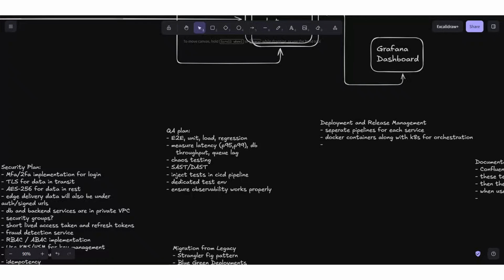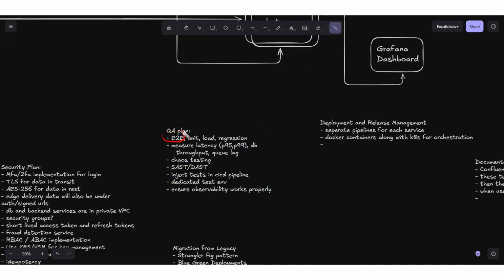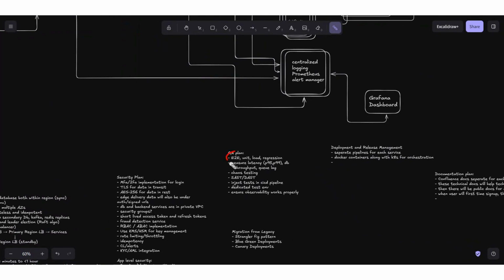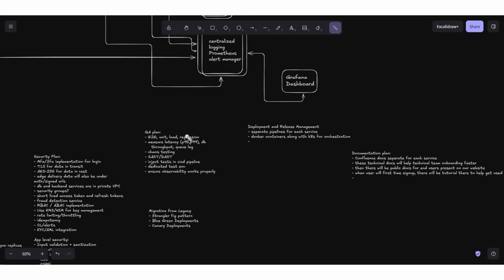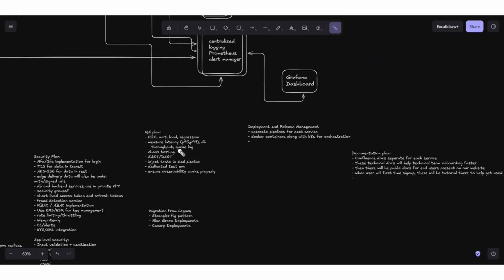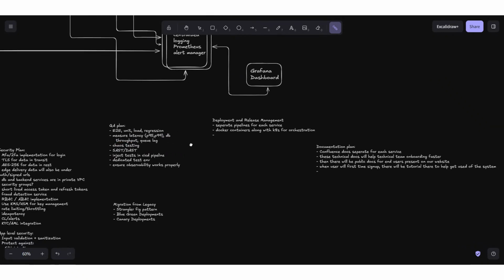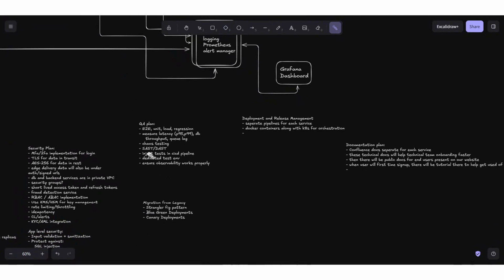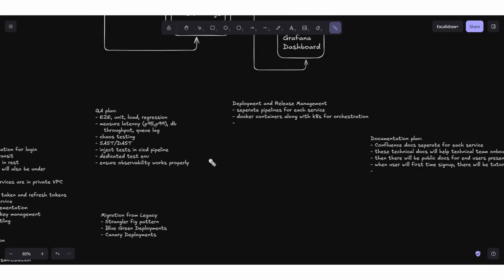System Design - Fintech -Quality Assurance plan - 7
In this video, we dive deep into the Quality Assurance (QA) Plan for a large-scale FinTech system and understand how to ensure correctness, reliability, and stability in production systems.

We will cover:

How to design a complete QA strategy for microservices architecture
Different types of testing: unit, integration, end-to-end, and contract testing
How to validate critical financial flows like transactions and payments
Ensuring idempotency and avoiding duplicate operations
Testing RBAC and authorization logic

🧪 We will also focus on advanced QA practices:

Performance and load testing for high-traffic scenarios
Resilience and chaos testing (service failures, DB failover, Kafka outages)
Testing distributed systems with event-driven architecture
Using mocking and test environments effectively

⚙️ Additionally, we’ll cover:

Automating QA using CI/CD pipelines
Running tests before every deployment
Validating observability (logs, metrics, alerts) as part of QA
Ensuring production readiness through staging and pre-release validation

💡 This video helps you understand how to build systems that are:

Reliable under load
Correct in financial operations
Stable during failures
Ready for production-scale usage

👉 Below is the  **public Excalidraw link **, so if you want to view a **clean, readable version of the diagrams**, you can open it anytime and follow along at your own pace.\

🎯 This video is part of a complete **FinTech System Design playlist**, where we are building a production-level system from scratch — covering architecture, databases, scaling, observability, security, deployments, and much more.

👉 If you’re new to the series, I highly recommend starting from the **first video** to get the full context instead of jumping in the middle.

If you're preparing for **system design interviews** or want to understand how real-world systems evolve from legacy to modern scalable architectures, this video will give you practical, production-level insights.